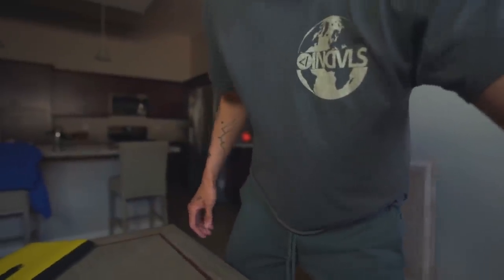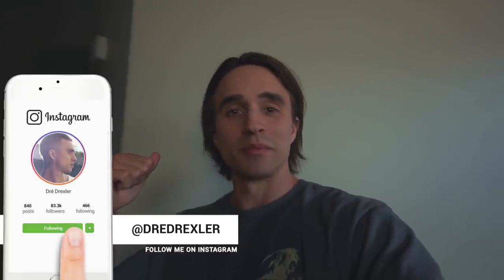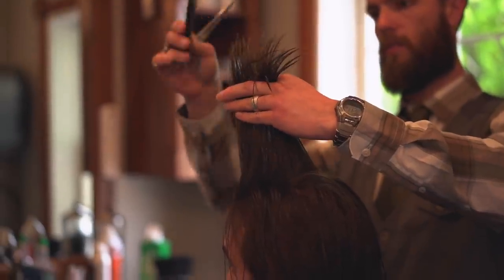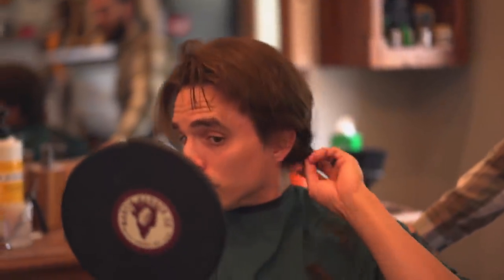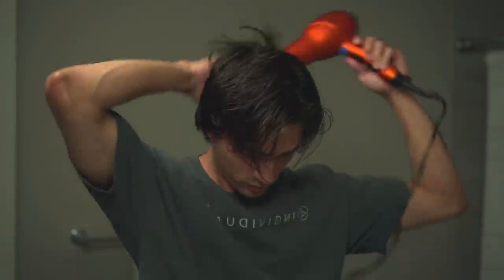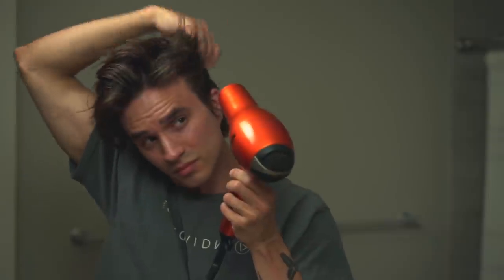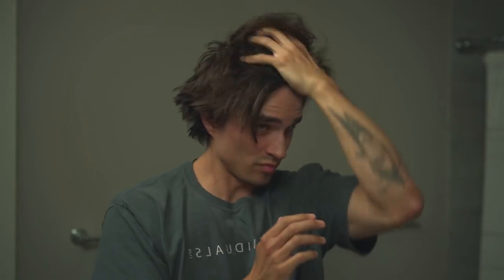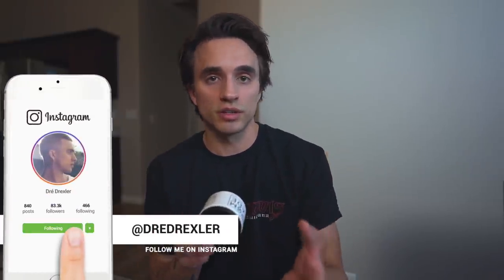I CUT My Hair After 16 Months (New 2021 Hairstyle Transformation)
After 16 Months of growing my hair out from a buzzcut I’ve decided to cut my hair. It’s been a fun journey growing it out long but I feel it’s time for a new hair style for 2021. Hope you guys enjoy the video.

▶ Where I get my haircut (St. George, UT)

▶ HAIR PRODUCTS USED IN VIDEO:
2:17 - Black Clay Shampoo/Conditioner Kit: (10% OFF code “MODERNMAN10”)
4:00 - Voluminous Sea Salt Spray: (10% OFF code “MODERNMAN10”)
4:57 - PØMADE by (SHEH•VOO): (10% OFF code “MODERNMAN10”)

Mad love, -dre

“There is a way that seems right to a man, but its end is the way of death.” -Proverbs 14:12